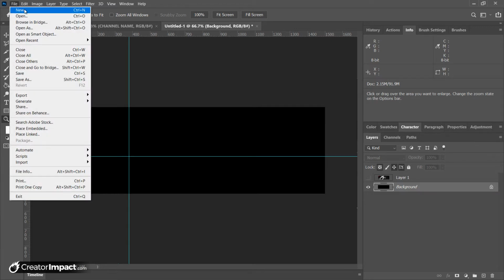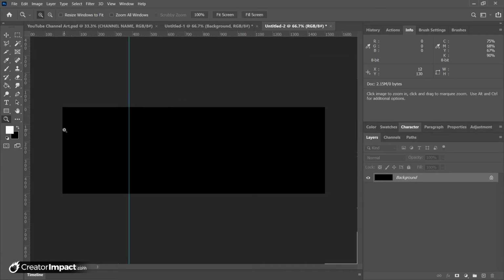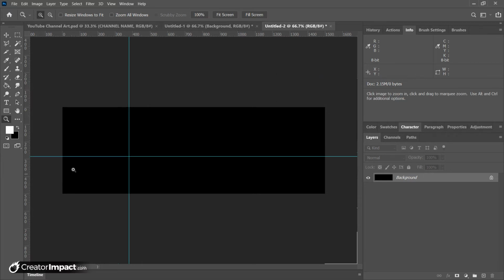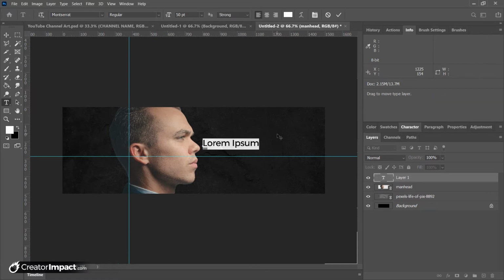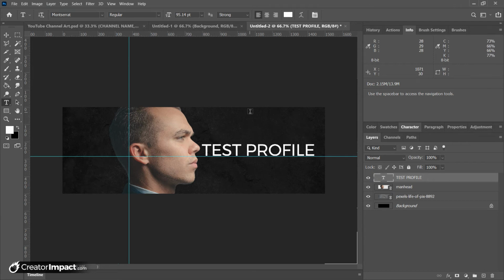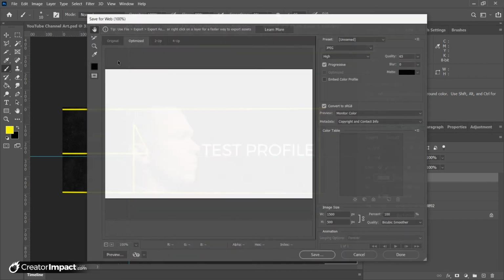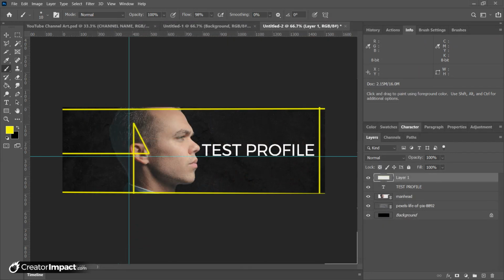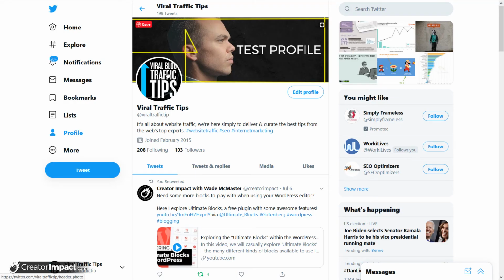How to create a Twitter Header / Cover Image in Photoshop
Learn how to create a Twitter Header / Cover Image Banner using Photoshop.  I show you the Twitter Cover Image photo size and where you should avoid placing important elements.

This photoshop tutorial is easy to follow and shows you the ins and outs of Twitter Cover Design. The dimensions of this image are: 1500 x 500px

// RESOURCES

--- ⚒ // TOOLS // ⚒ ---

 🔗BEGINNER COURSE
Build a website, set up your presence online and start earning money:

// CREATOR IMPACT